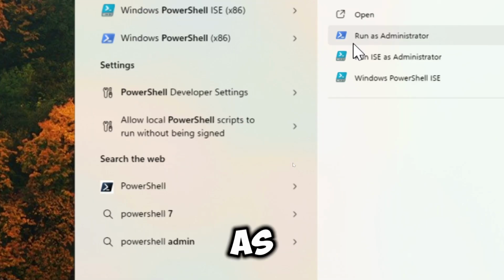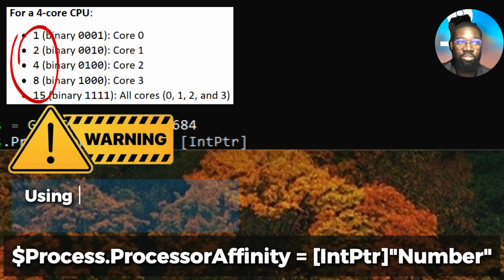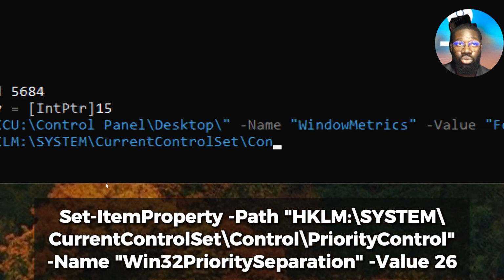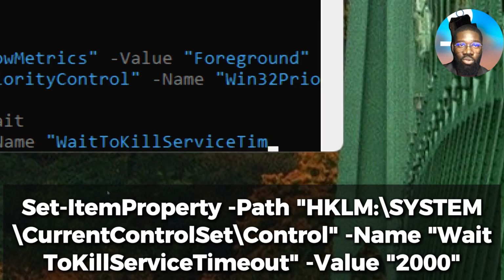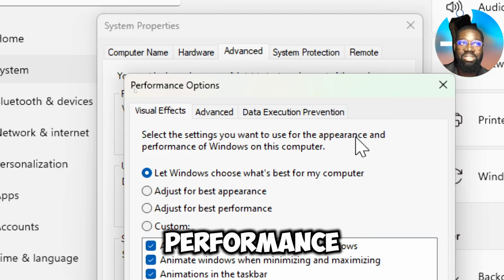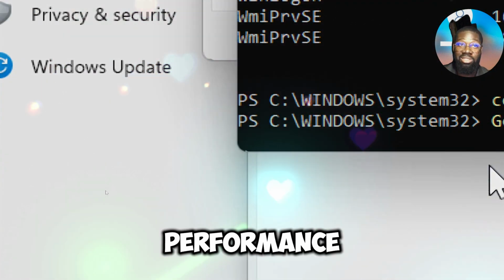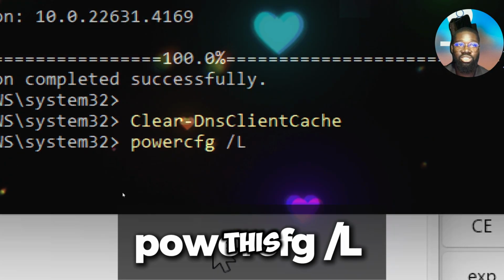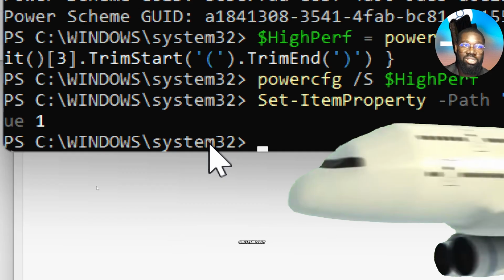Powershell: How To Make Your PC FAST in 14 Minutes!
Is your computer running slow and you’re wondering how to make your computer faster? In this video, I’ll show you how to speed up your computer in less than 15 minutes! Whether you're using Windows 10 or Windows 11, these easy steps will boost performance and fix a slow computer quickly.

Learn how to:

Make Windows 10 faster and smoother

Fix slow computer issues with simple tips

Discover how to make your computer run faster in 2024!

This guide is perfect if you're looking for ways to speed up your PC or need quick solutions for PC repair. Don't let a sluggish system slow you down—follow along and see how to speed up your Windows and get your system running at its best. Whether it’s Windows 10 or Windows 11, this tutorial has you covered!
How to Speed Up Your Windows PC Using PowerShell – Like a Pro Hacker!

In this video, I’ll walk you through advanced PowerShell commands to optimize your system and boost your PC's performance. Whether you're looking to speed up Windows 10 or Windows 11, this guide is packed with powerful tweaks. Follow along, and by the end, you’ll know how to make your computer run faster with just a few simple PowerShell scripts.

Here’s a breakdown of the commands used:

Set Execution Policy (If Necessary)

Adjust execution policy to allow scripts to run safely.

Assign CPU Cores to Applications

List running applications:

Get-Process | Select-Object Name, Id

Assign CPU cores:

$Process = Get-Process -Id PID

$Process.ProcessorAffinity = [IntPtr]

(For example, using all cores: Binary 1111 to use CPU 0, 1, 2, and 3.)
For example:

For a 4-core CPU:

1 (binary 0001): Core 0

2 (binary 0010): Core 1

4 (binary 0100): Core 2

8 (binary 1000): Core 3

15 (binary 1111): All cores (0, 1, 2, and 3)

For an 8-core CPU:

1 (binary 00000001): Core 0

2 (binary 00000010): Core 1

4 (binary 00000100): Core 2

8 (binary 00001000): Core 3

16 (binary 00010000): Core 4

32 (binary 00100000): Core 5

64 (binary 01000000): Core 6

128 (binary 10000000): Core 7

255 (binary 11111111): All 8 cores (0 through 7)
Optimize Processor Scheduling for Performance

For programs:

Set-ItemProperty -Path "HKCU:\Control Panel\Desktop\" -Name "WindowMetrics" -Value "Foreground"

For background services:

Set-ItemProperty -Path "HKLM:\SYSTEM\CurrentControlSet\Control\PriorityControl" -Name "Win32PrioritySeparation" -Value 26

Automate Disk Cleanup

Start-Process cleanmgr -ArgumentList "/sagerun:1" -NoNewWindow -Wait

Reduce WaitToKillServiceTimeout for Faster Shutdowns

Set-ItemProperty -Path "HKLM:\SYSTEM\CurrentControlSet\Control" -Name "WaitToKillServiceTimeout" -Value "2000"

Disable NTFS Compression on C: Drive

compact /U /S /I C:\

Run Performance Troubleshooter

control /name Microsoft.Troubleshooting /page pagePerformance

Manage Virtual Memory (Pagefile) Settings

Adjust virtual memory manually by accessing system properties and setting custom sizes for your pagefile.
For lighter use, you can set both values to the same as your RAM.

For heavy applications

Initial Size: 1.5 times your RAM.

Maximum Size: 2 to 3 times your RAM.

For lighter use

Initial Size: same as your RAM.

Maximum Size: same as your RAM.

Optimize Network Settings

Disable QoS Packet Scheduler:

Get-WmiObject -Class Win32_Service | Where-Object { $_.Name -eq "QOS" } | Stop-Service -Force

Repair System Files (SFC and DISM)

Run System File Checker:

sfc /scannow

Clear DNS Cache for Faster Network Speeds

Clear-DnsClientCache

Optimize Power Settings for Maximum Performance

List power plans:

powercfg /L

Set to High Performance:

$HighPerf = powercfg /L | Where-Object { $_ -like "*High performance*" } | ForEach-Object { $_.Split()[3].TrimStart('(').TrimEnd(')') }

powercfg /S $HighPerf

Disable Aero Peek for a Faster Interface

Set-ItemProperty -Path "HKCU:\Software\Microsoft\Windows\DWM" -Name "DisablePreviewWindow" -Value 1

Watch the video to see these commands in action and learn how to optimize your PC like a hacker using PowerShell!